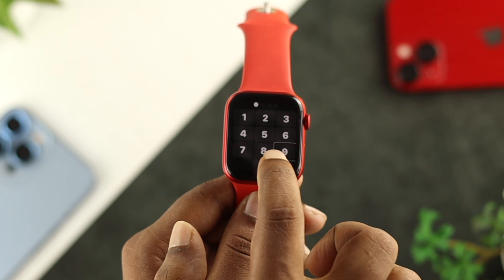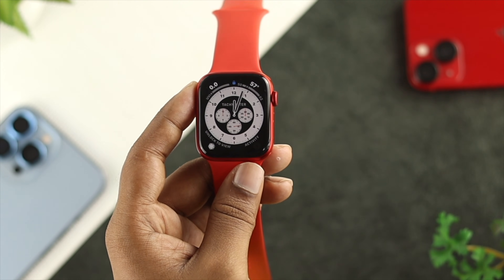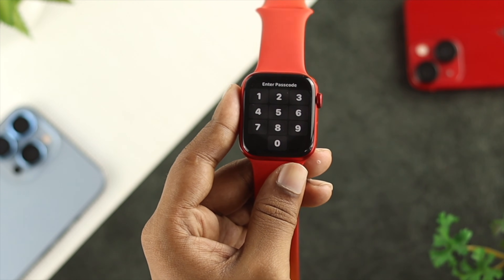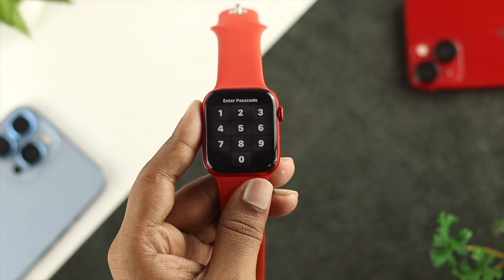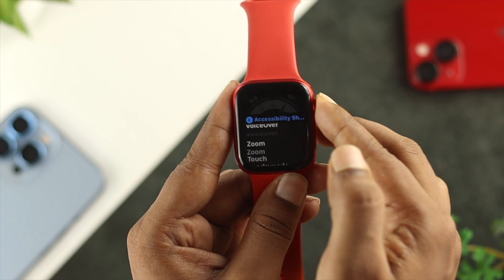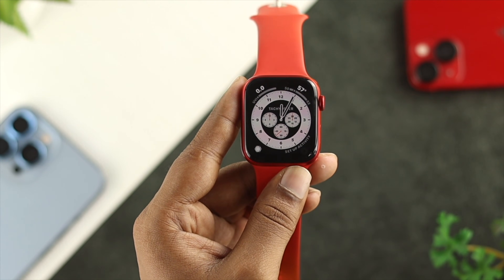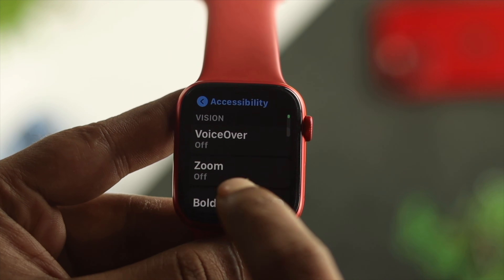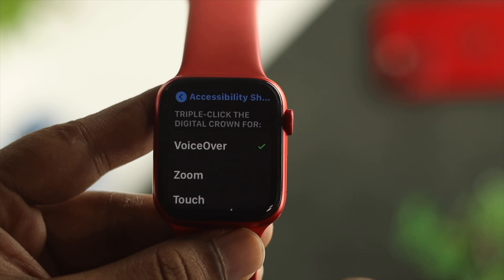Fixed - Apple Watch Voiceover Won't Turn Off! [Turn off Permanently]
Accidentally turned on talk back on Apple Watch now can’t disable it? Here is an easy way you can turn off Voiceover on Apple Watch (WatchOS 9). We will also show you how you can Turn Off talkback on your Apple Watch permanently.

Using the permanent way you’ll be able to stop your Apple Watch from giving voice feedback mistakenly again.

0:00 Video Overview
0:31 Turn off Talkback on Apple Watch
0:53 Turn off Talkback permanently